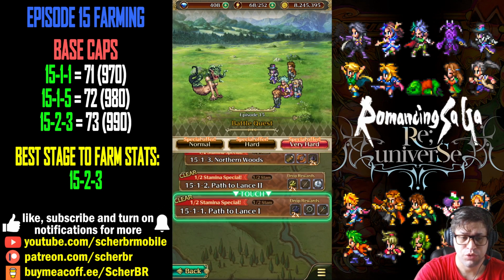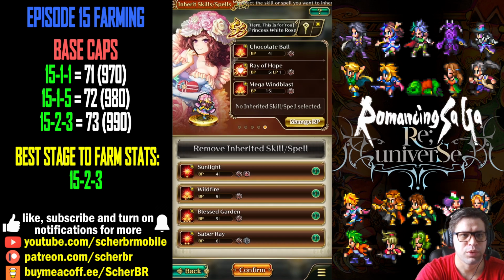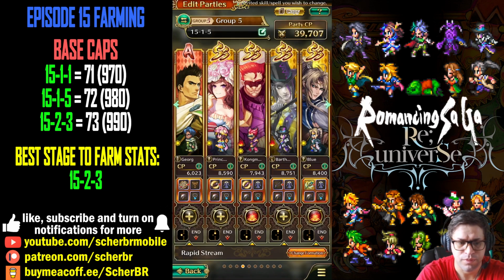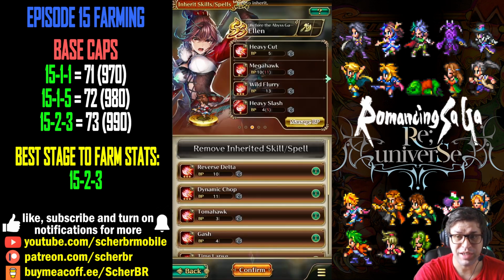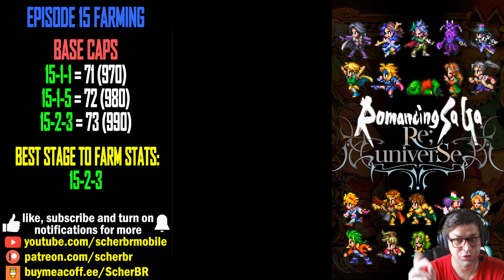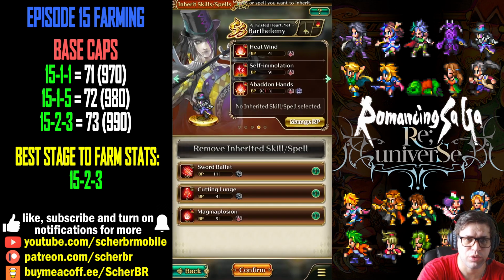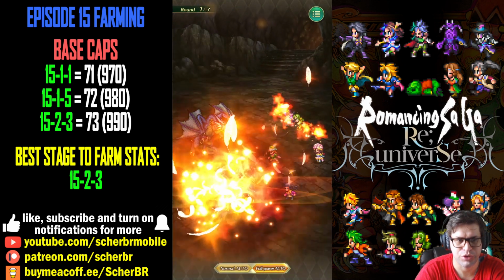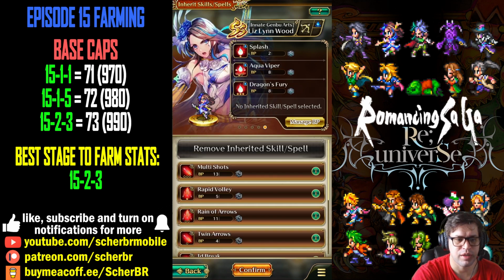Fast & Safe Auto-Farming on Episode 15 - Romancing SaGa Re;UniverSe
In Episode 15 you can farm a new weapon for all classes, and thus we may need to farm all the 10 different stages. On this video I show 16 different safe/fast strategies to help your farming

TIMESTAMPS
00:00 Introduction
00:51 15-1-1 Blunt/Cold/Heat Squad - S Axe & Club
02:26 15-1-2 Slash Squad - S Sword
04:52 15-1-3 Blunt/Cold Squad - S M. Arts & Earth Staff
06:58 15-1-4 Sun/Heat/Pierce Squad - S Spear & Holy Staff
08:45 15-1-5 Heat/Cold/Blunt Squad - S Sword
10:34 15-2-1 Slash Squad - S Rapier & Wind Staff
13:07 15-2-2 Moon/Slash Squad - S G.Sword & Dark Staff
15:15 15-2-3 Heat/Sun/Pierce Squad - S Bow & Fire Staff
23:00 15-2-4 Blunt/Cold Squad - S Gun & Water Staff
28:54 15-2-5 Lightning/Heat Squad - S G. Sword
30:36 Closing